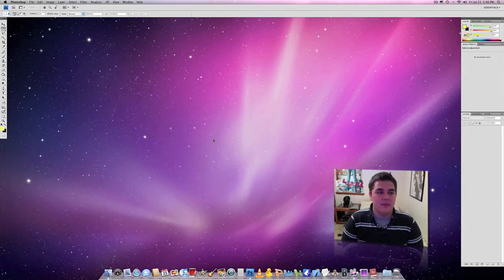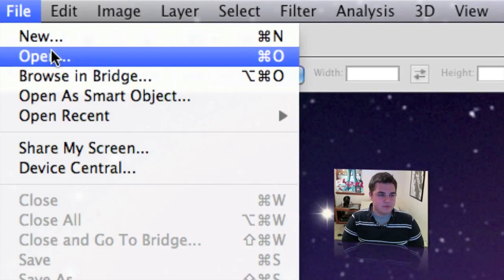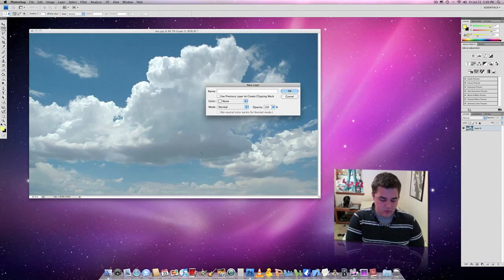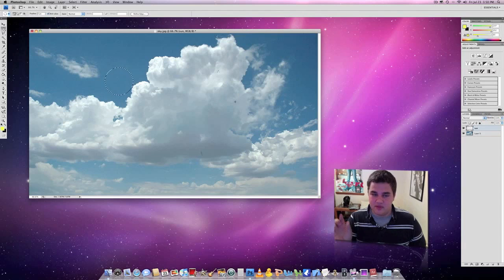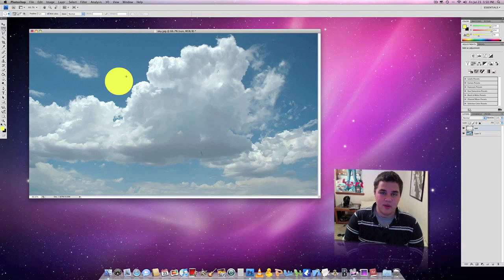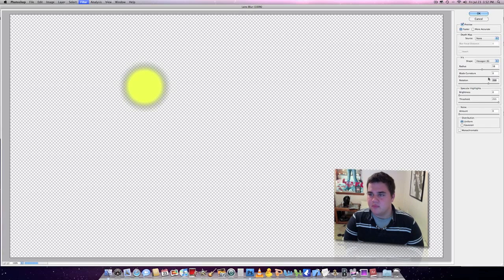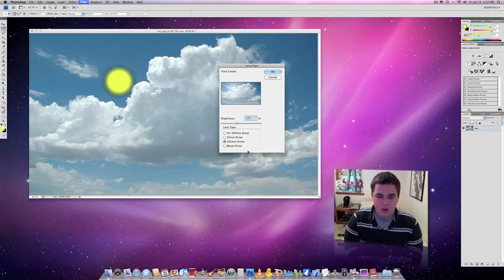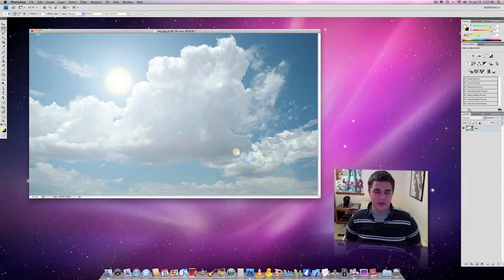How to Make a Artificial Sun in PhotoShop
Image

WANT A FREE iMAC JUST LIKE MINE,I GOT MINE FOR FREE AND IT ONLY TOOK A FEW MONTHS,JUST MAKE A ACCOUNT ON THIS SITE,SEARCH THE WEB LIKE NORMAL AND EARN POINTS TOWARDS ANYTHING YOU WANT,APPLE,PAYPAL,XBOX,OR EVEN IPHONES!!